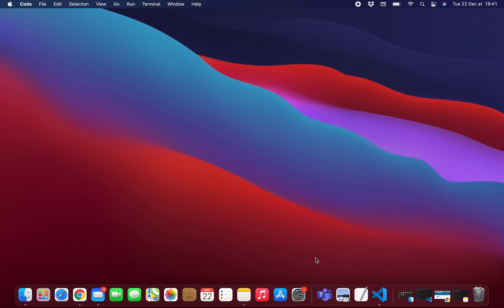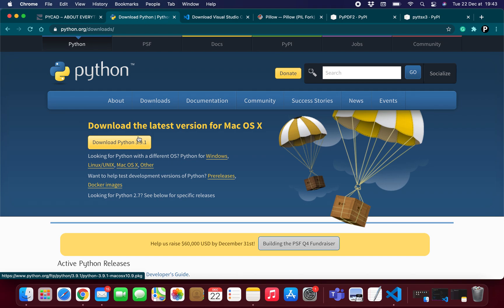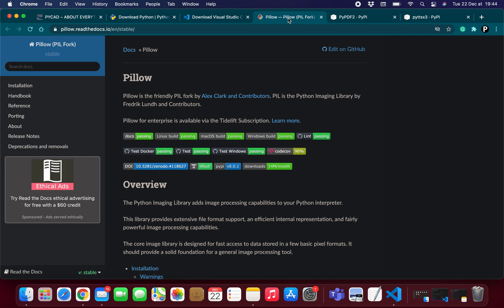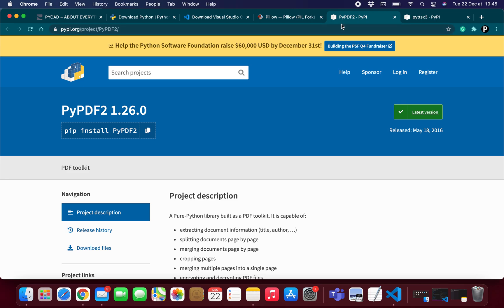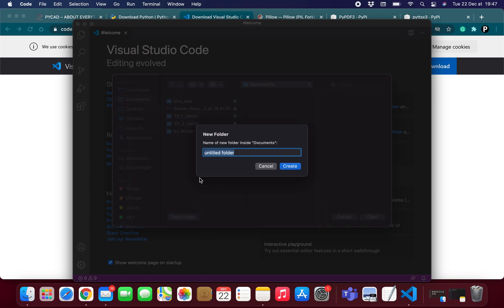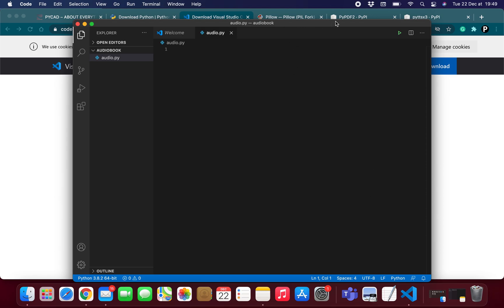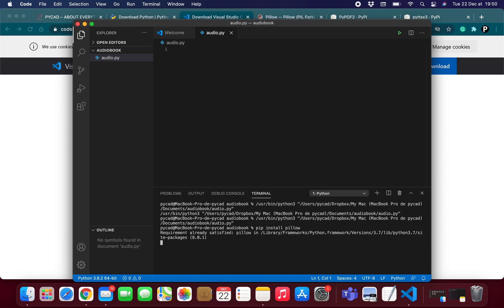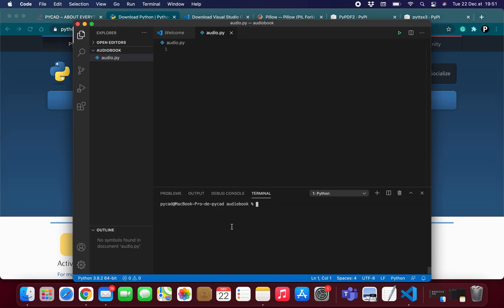Audiobook using python and tkinter #1 | The tools that we need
Hello everyone
In this project, we will create our own audiobook using python and some libraries then after that we will put all the programs inside an application built using Tkinter.